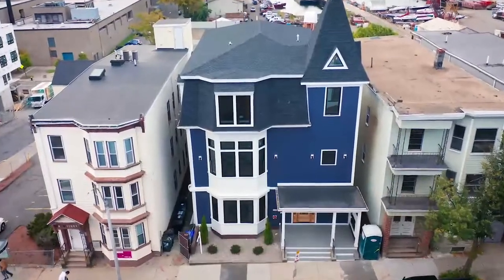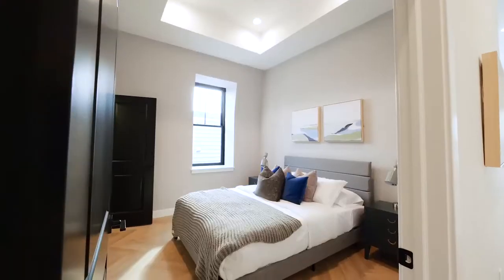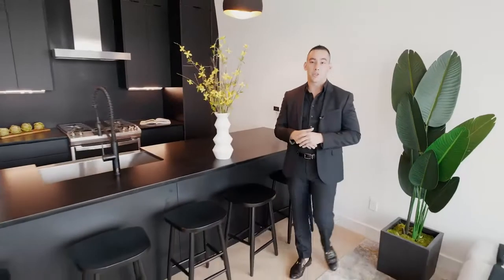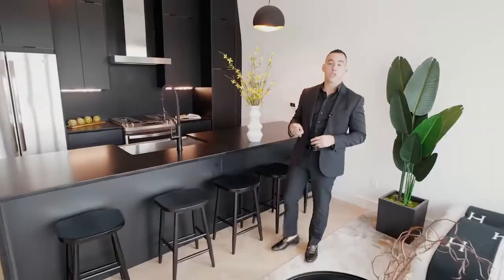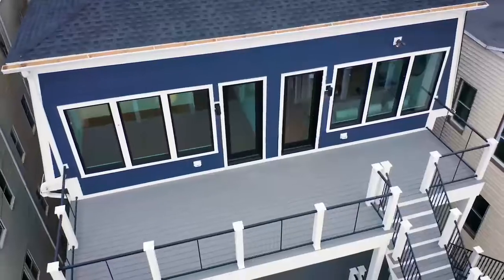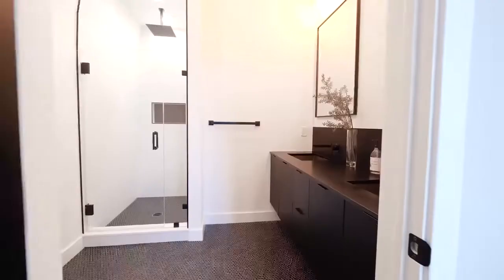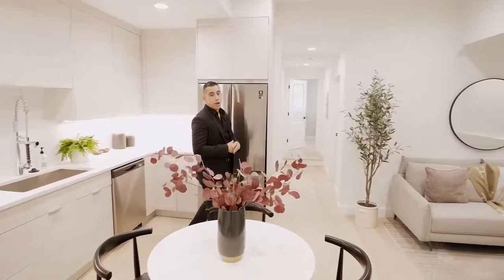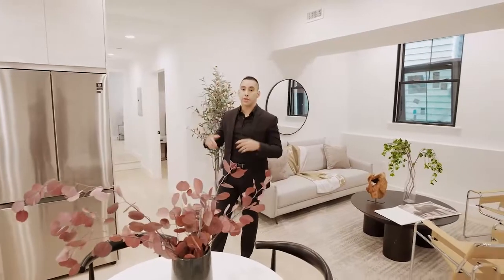360 Meridian - Marketing Video